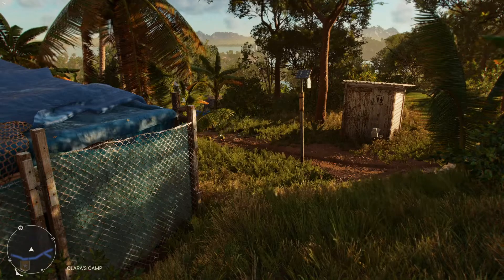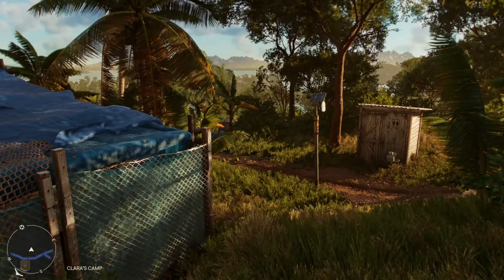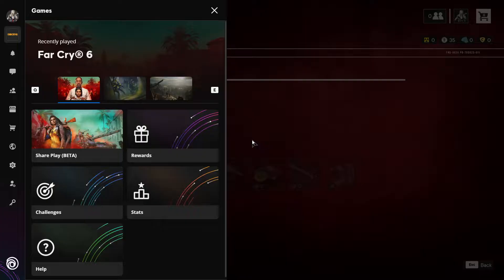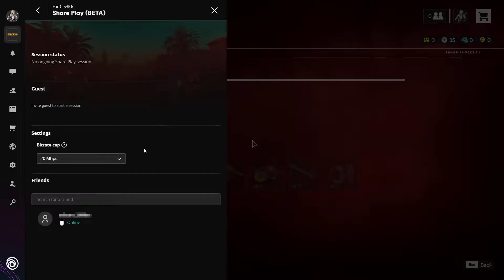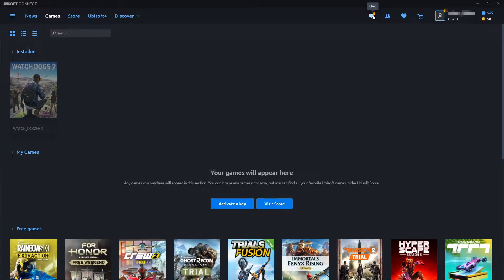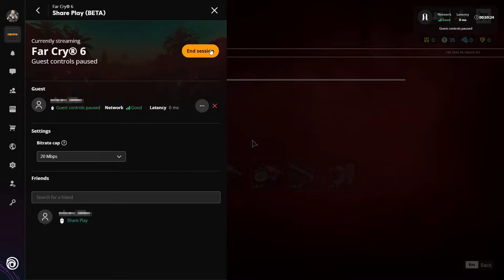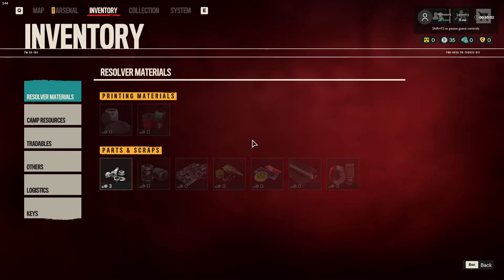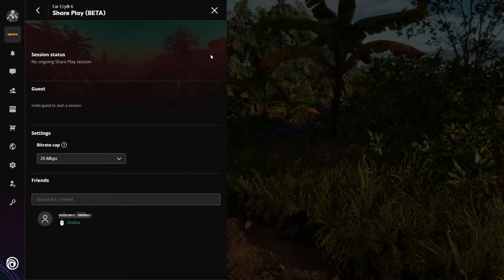Ubisoft Connect Share Play Your Games To Another PC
Stream Ubisoft Connect Games To Any Computer

In this video, I will be showing you how to let your friends play your Ubisoft games using Ubisoft Connect on your PC. Basically, Ubisoft Connect Share Play allows you to stream any game within your Ubisoft Connect games library with one of your friends, allowing them to take control of the game from your computer using your computer's hardware. This is a great way to allow your friends to play a game they do not currently own or play those games on another PC within your house that does not have very good hardware, as it will be using the host's hardware.